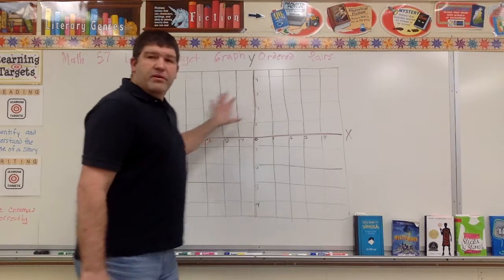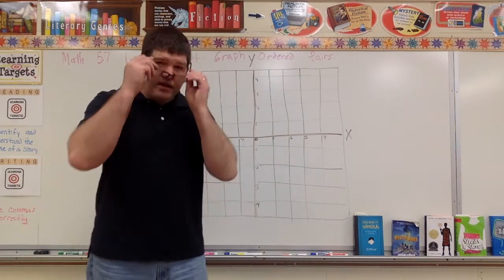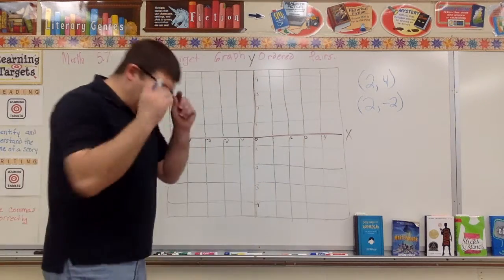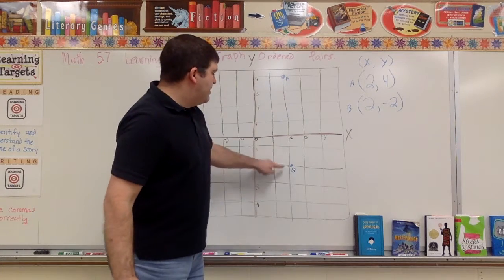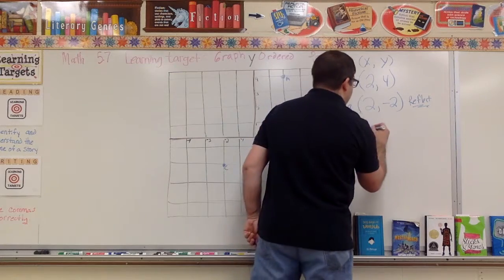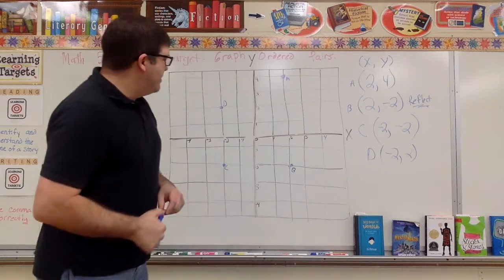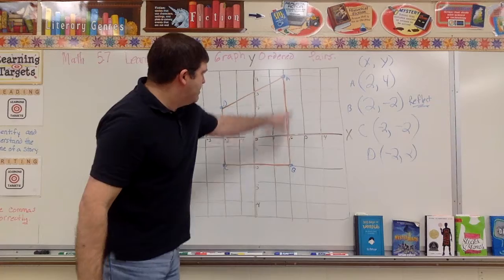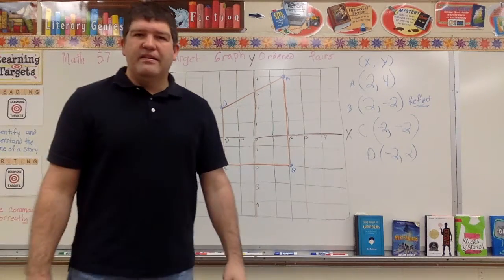math 5.7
graphing on a coordinate plane